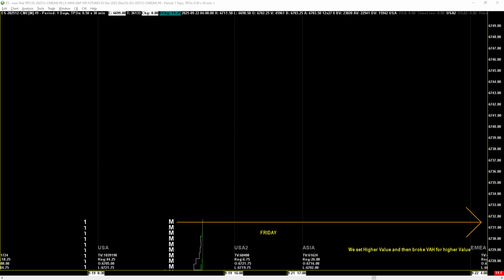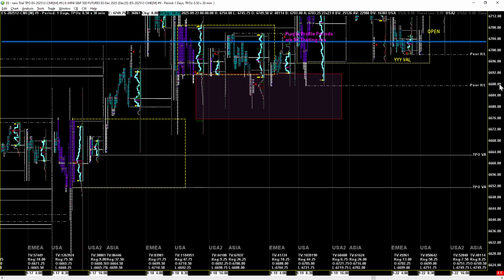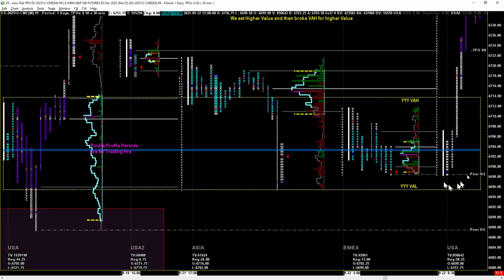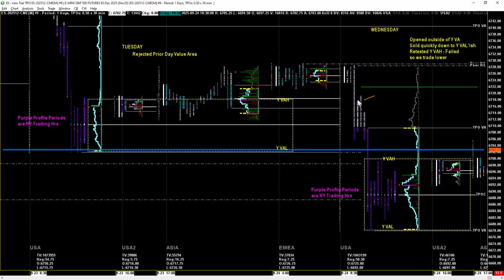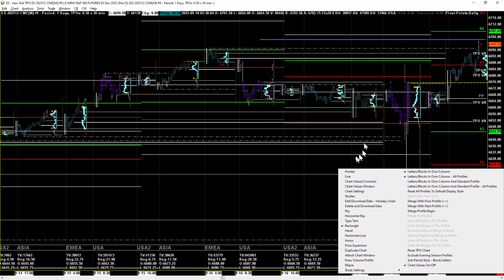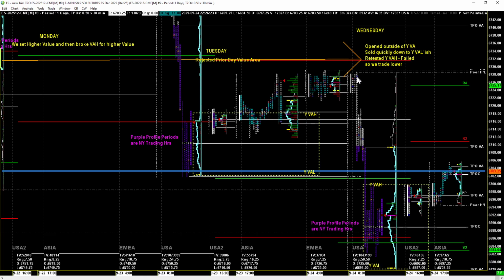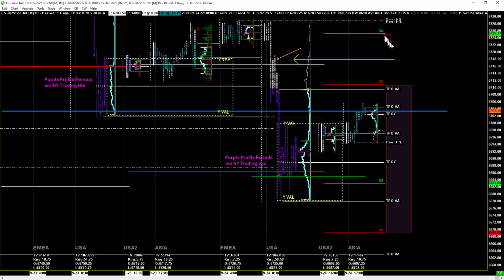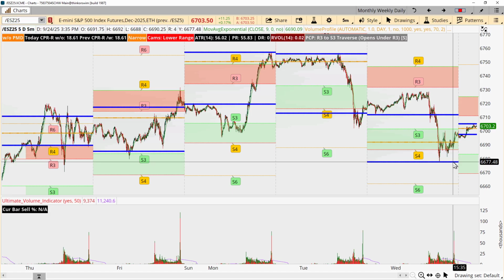ES TPO and CAMS together